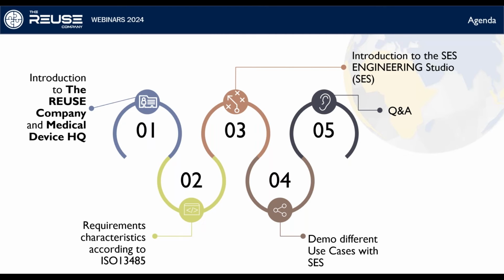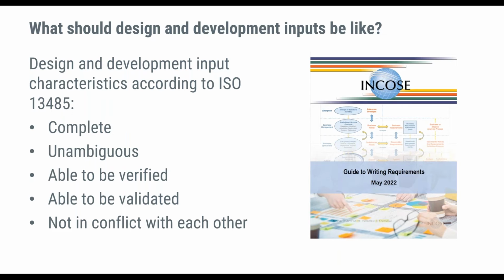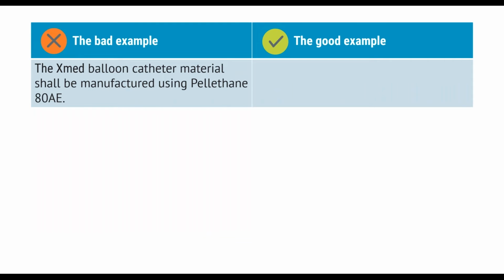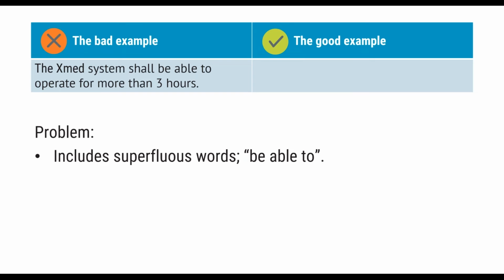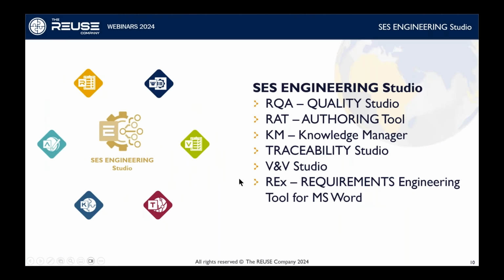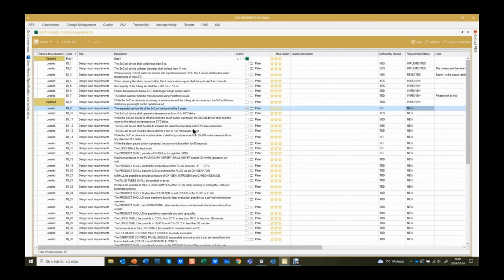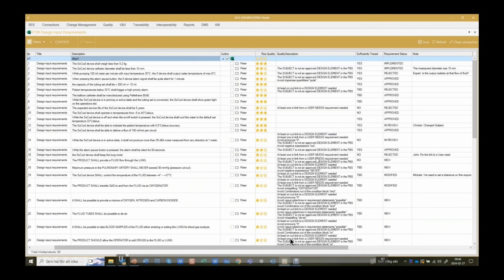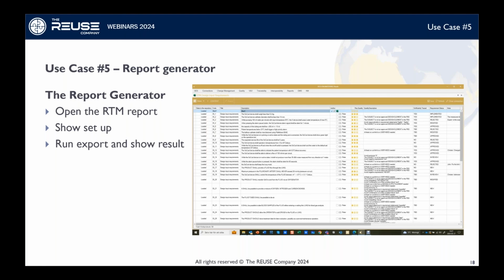Meeting ISO 13485 requirements on design and development inputs by applying AI technology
The ISO 13485 standard for Medical Devices requires design and development inputs to be:

- Complete
- Unambiguous
- Able to be verified and validated, and
- Not in conflict with each other.
- But what do these characteristics mean?

Writing requirements with poor quality not only exposes you to the risk of nonconformities but can impact the safety and performance of your medical devices.

Not understanding the meaning of the ISO 13485 requirements can lead to lengthy and unnecessary discussions.

In this webinar, Peter Sebelius, a member of the TC210 who authors the ISO 13485 standard and founder of Medical Device HQ will show what the ISO 13485 requirements are on design and development inputs.

Christer Fröling, an experienced systems engineer and certified requirements expert from The REUSE Company will demonstrate how SES ENGINEERING Studio tool suite can apply AI as a means to perform requirements quality analysis on existing requirements or provide an interactive writing assistant that ensures conformity to ISO 13485 requirements characteristics in the first place. This will help you establish and maintain design and development inputs that will work well both from product development, as well as from a regulatory point-of-view. Furthermore, it helps you achieve traceability.